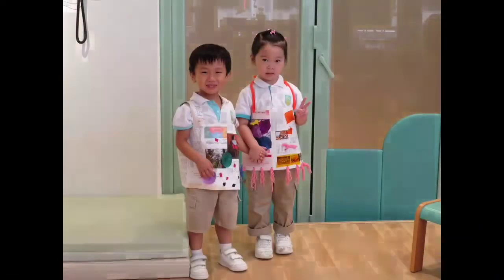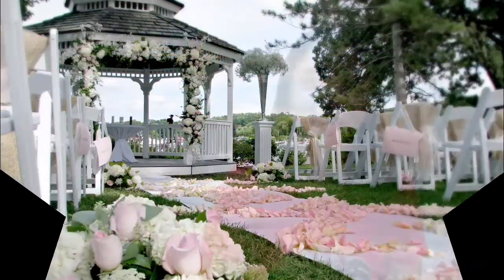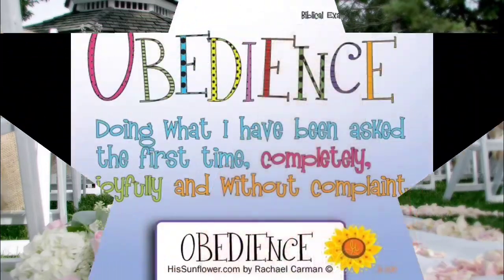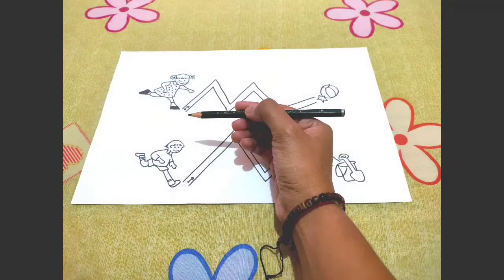Preschool - Wednesday, 17 February 2021 - Little Architect